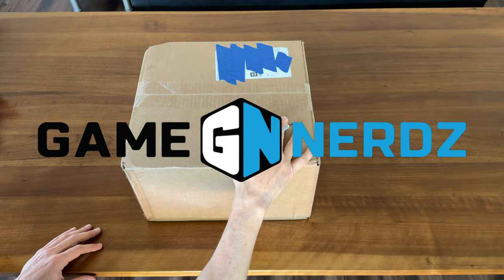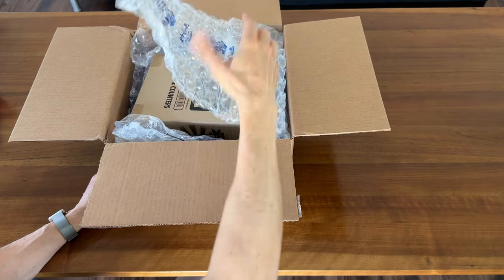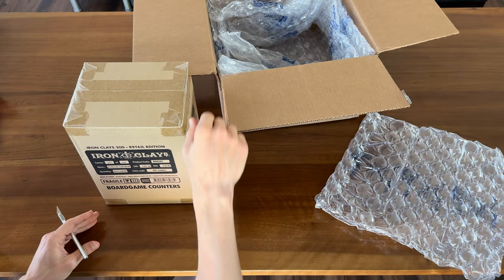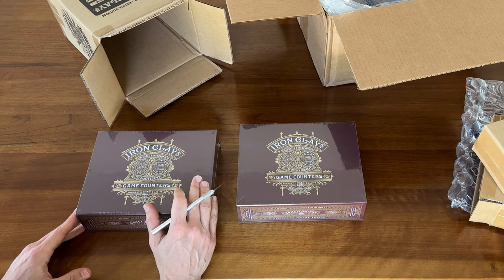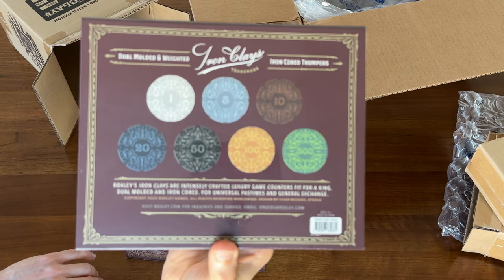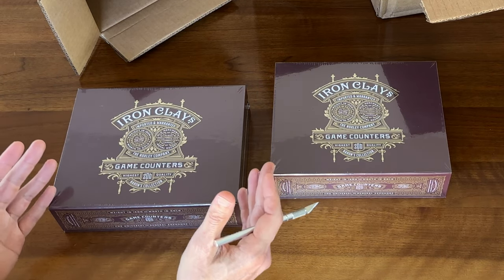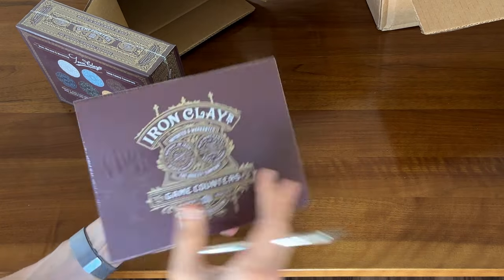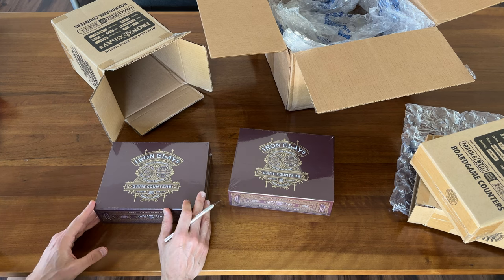Unboxing an Order from Game Nerdz (Iron Clays!)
Opening a shipment from gamenerdz.com to show how their orders come packed.

In this order:
- Roxley Iron Clays (x2)

Board Game Casual:
BGG/Reddit: @Cardboard_RJ